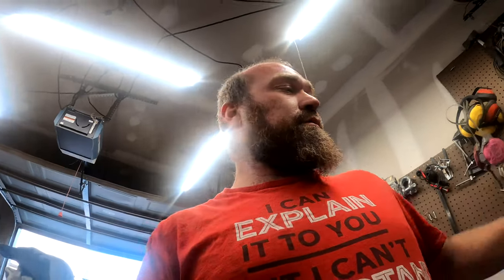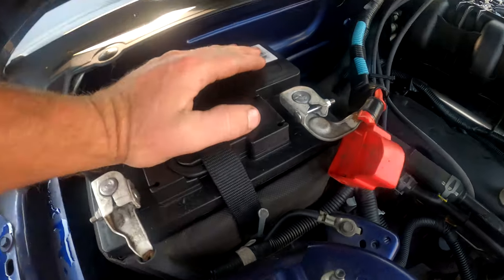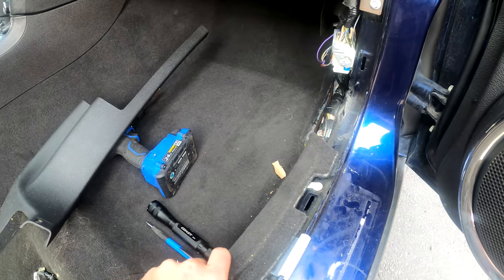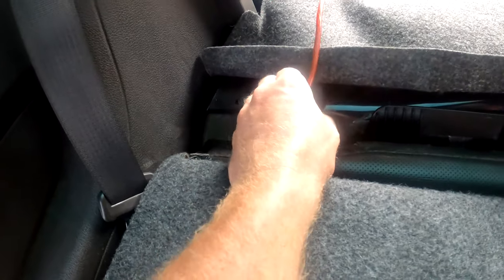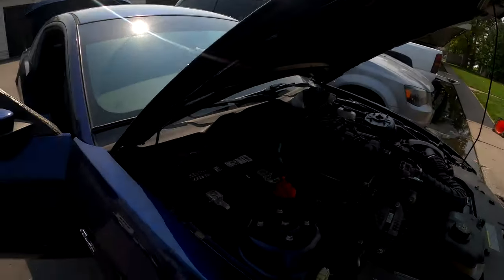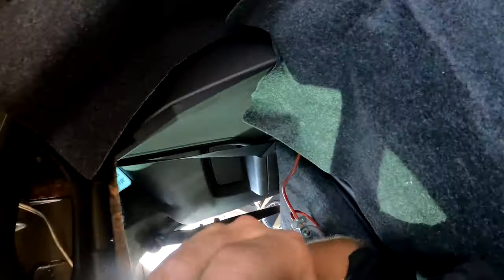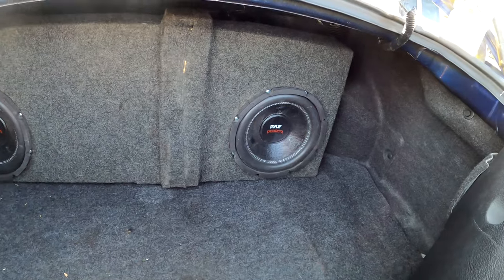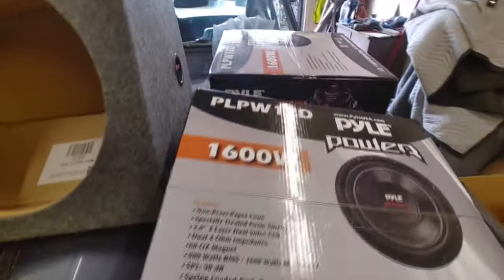Amp and Subs Install on the mustang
Well I put the first up date on the Mustang I put in a 800 watt amp and 12inch subs with a custom box built for it to fit nice.

Snapchat- diycharles add as friends and or chat with me there.